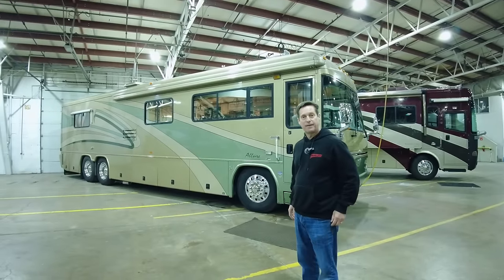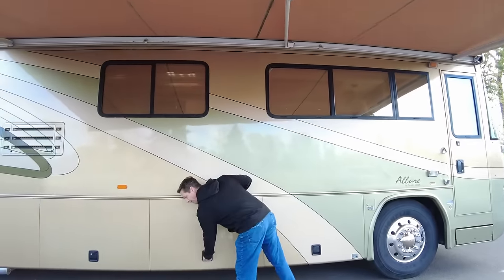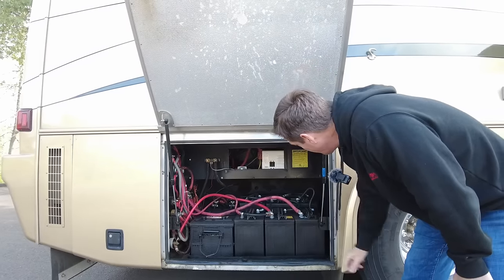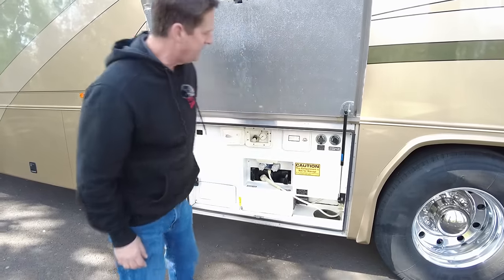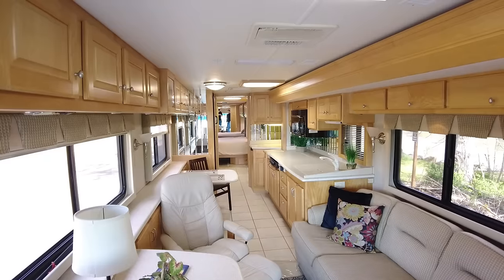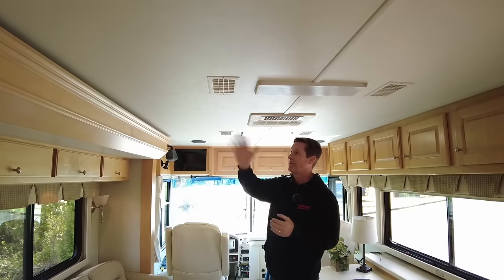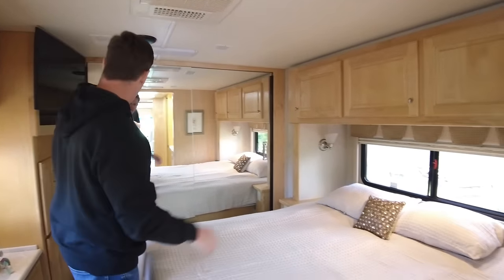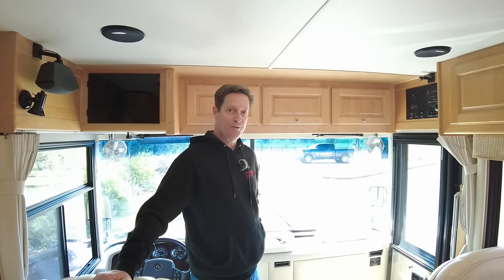2003 Allure Under 90k!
This 2003 40' Country Coach Allure is in excellent condition and currently listed at $89,999.  This coach is powered with a ISL 370 Cummins (two stage jake brake) and 6 speed Allison Transmission.  Very low miles and a great driving coach with a tag axle.  Same exact chassis as the Intrigue.  These are great drivers!  This is a great floor plan with lots of storage and a huge kitchen.  Tons of countertop space.  This coach has maple cabinets, combo washer dryer, electric girard awning, upgraded Bedroom Tv, 2 slide out rooms, a Cascade floor plan layout, 370 Cummins engine, 65,480 miles and much much more. If you have any further questions please call Louie (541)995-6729 or Damon at (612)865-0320.